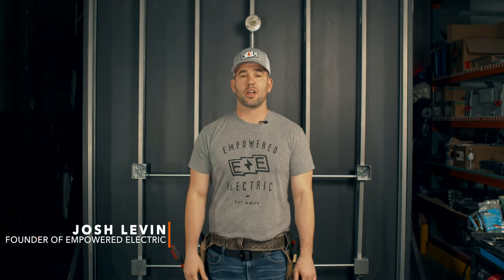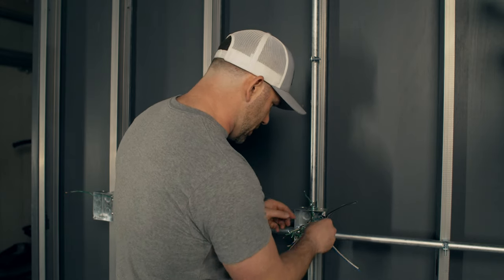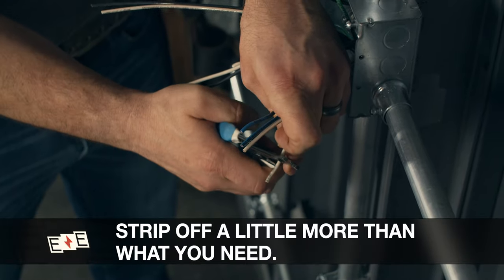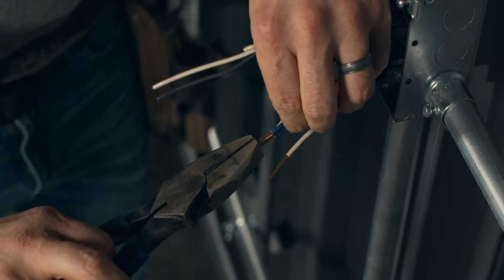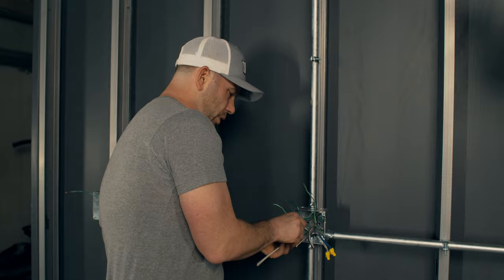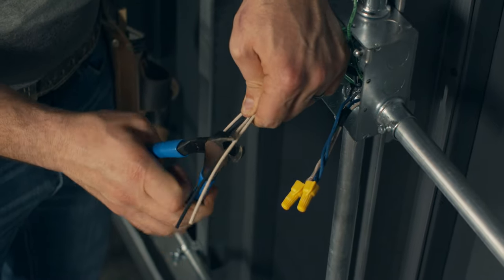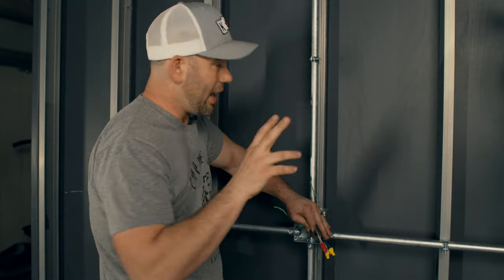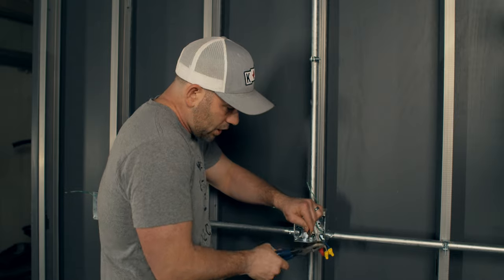How To Connect Wires (Box Make - Up)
Box Make Up, Wire Connections, Make Up, Trim Out... whatever you want to call it, call it important. Making sure that there is a good electrical and mechanical connection on all your wires is one of the most important skills you can possibly learn.

A lot of people are going to tell you how to do it the best way, and to be honest, I don't know if this is the best way, but I can tell you with complete confidence that I have NEVER, I repeat NEVER, had box make up issues.

Follow these simple steps and I promise you that opening box after box, looking for a loose wire is not in your future.

ps. I say some "prime"arily  stupid in this video can you find it?

0:00​​  - Intro
0:17​​ - Welcome to Empower∙ED
0:31​​ - Wire Make Up (Connection Multiple Wires)
1:10​​ - Identify Wires - Do Not Start Cutting Wire
2:30  - Strip off More than what you need.
3:12 - Do you need to twist two wires?
3:54 - How to Install Yellow Wire Nuts Properly.
4:28​​ - Connecting Three Wires.
5:25 - When to use "Dikes" vs Stripper.
​5:42 - Twisting Three Wires.
6:26 - What Separates an Amateur from a Master - Chinese Food.
6:45 - How to Install Red Wire Nuts Properly.
7:07 - Safety Tip - Act Like It's Always Hot.
8:17 - Basic Box Make Up
8:42 - Ground Make Up (Some People Prefer To Do Them 1st)
11:00​ - Quick Overview
12:08 - Contact Empowered Electric

Tools Used in this video:

Diagonal Cutters

Number Books

Wire Nuts